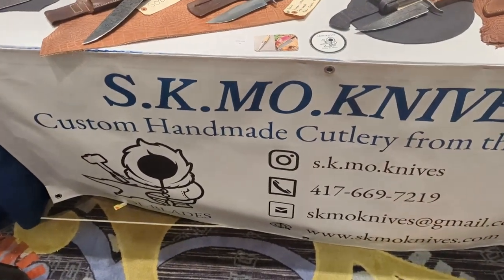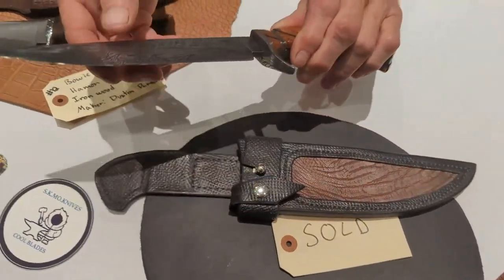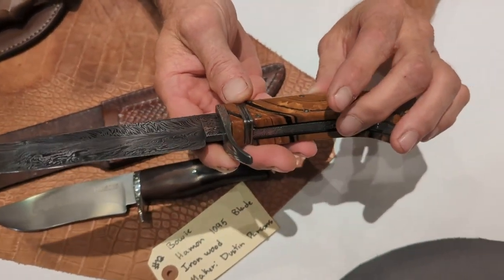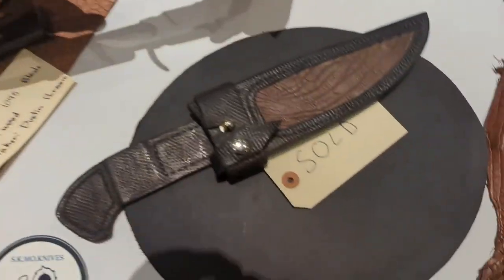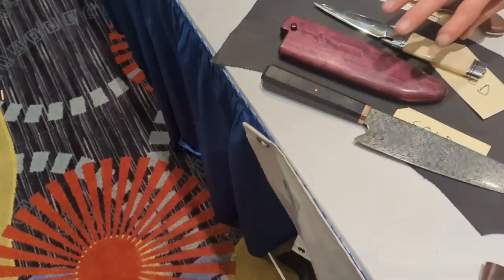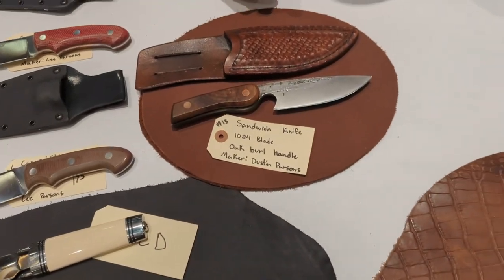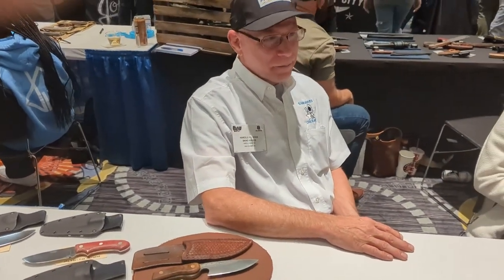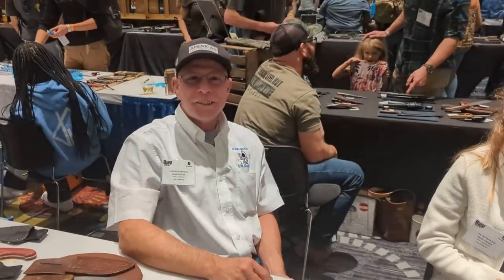S.K.MO. Knives - Blade Show West 2022 Interview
I met Harold Parson's in the hotel lobby the night before Blade Show West started. I knew right away he fully represented the makers I was most interested in interviewing.  S.K.MoO. Knives is making " Custom Handmade Cutlery From The Ozarks". You can follow S.K.MO. Knives on Instagram here